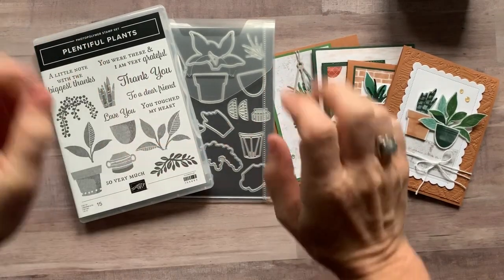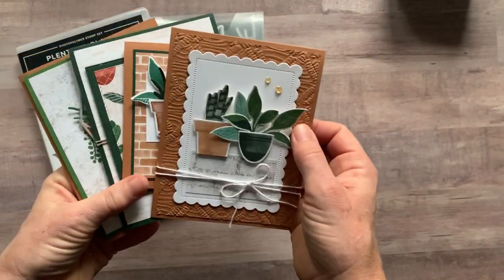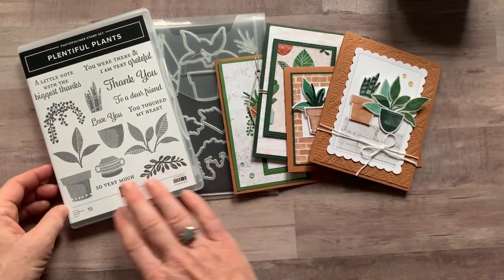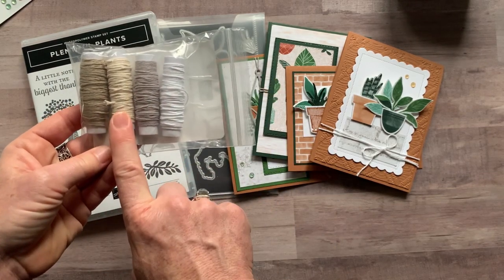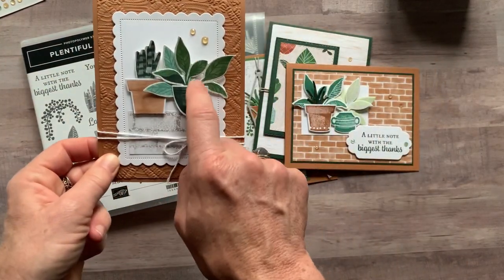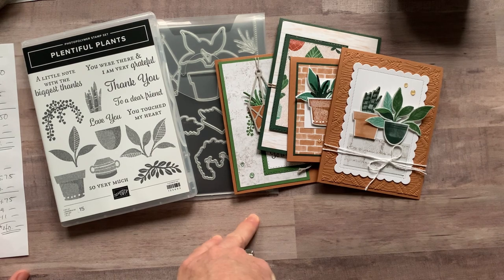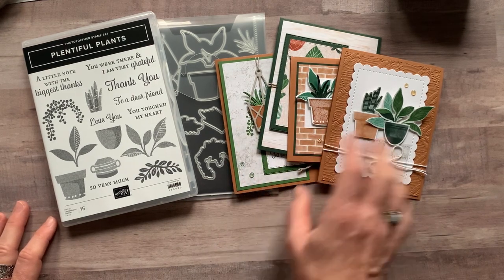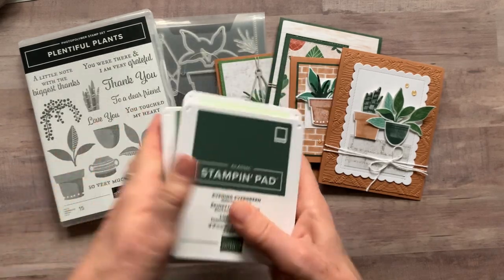Plentiful Plants Class To Go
Let’s make some fun projects!!  This class features the Bloom Where You’re Planted Designer Series Paper, Genial Gems, Baker’s Twine Essentials Pack and the Plentiful Plants Bundle.

TO ORDER OR FOR MORE DETAILS ON THIS CLASS TO GO,

xoxo, Amy